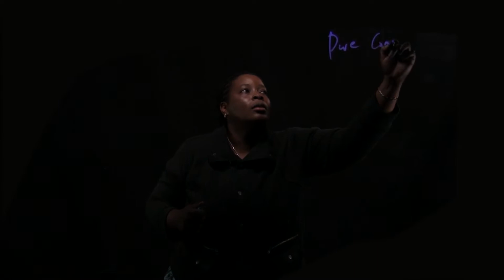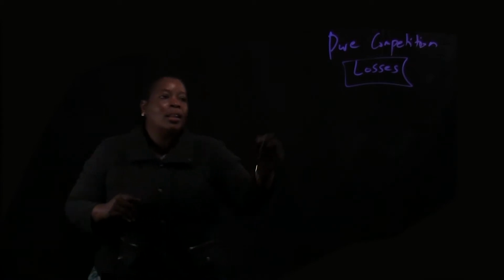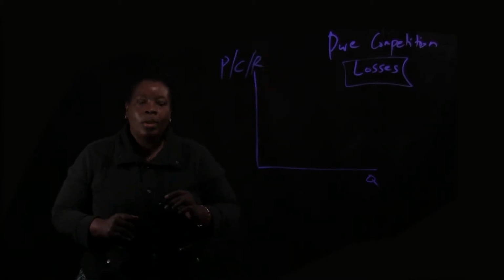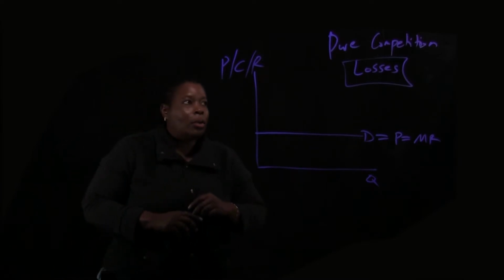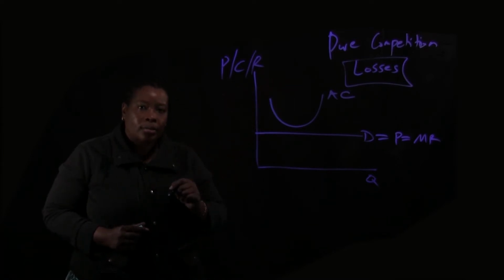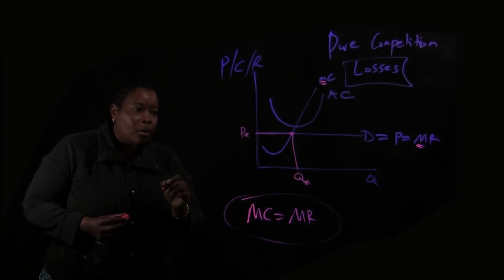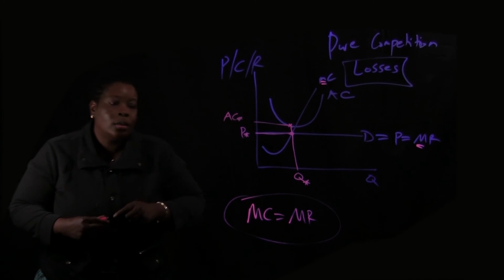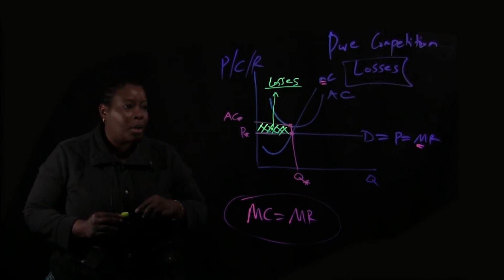Pure Competition Short Run Loss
Graphs for pure competition losses in the short run.